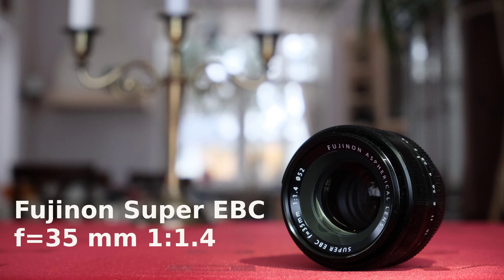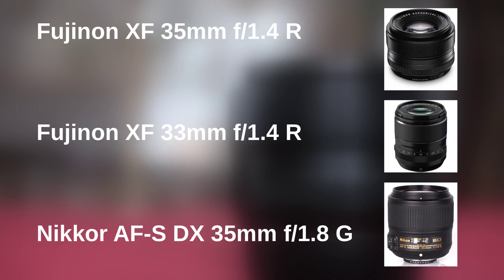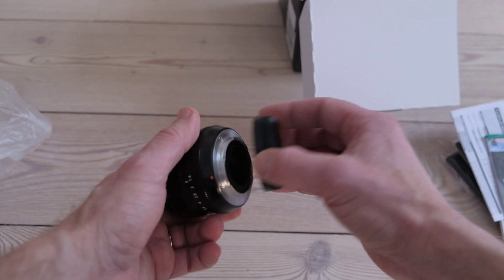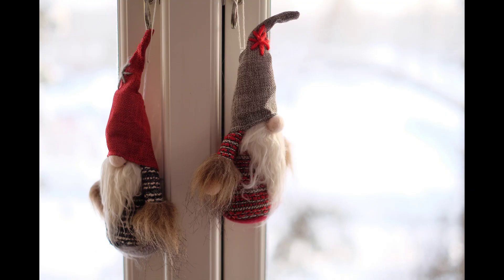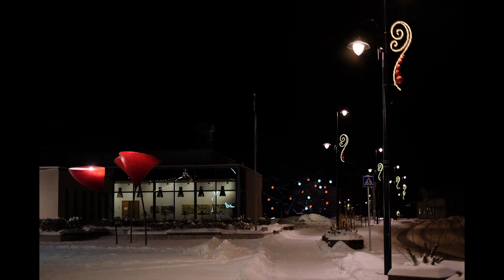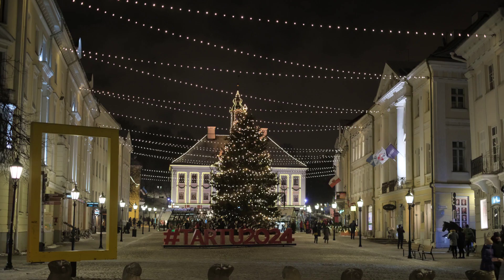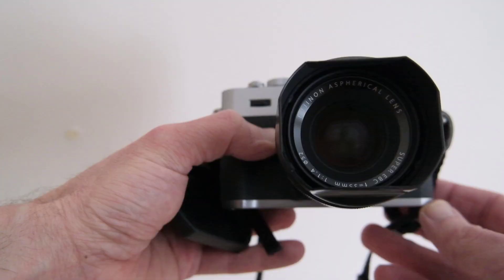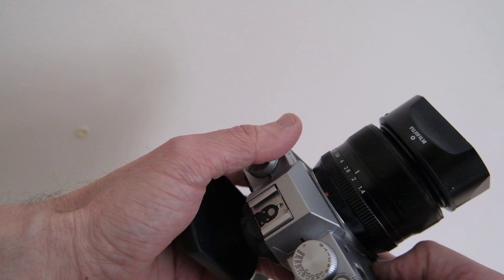Fuji XF 35mm 1:1.4 prime lens - sharpness, examples, opinion, review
I review the Fuji 35mm F/1.4 prime lens. I talk about how I like the lens and what its drawbacks are. I also measure the sweet spot of this lens and show how the sharpness varies with aperture. Overall this Fujinon 35 mm prime lens is wonderful as it is really fast, sharp and renders the scene in a very pleasing manner. What I like less about this Fuji prime lens is it's slow auto focus and noisy motor. I argue that this lens is not the best for sports photography or video when using a microphone that's located near the noisy motor. Overall this Fuji 35 mm 1:1.4 prime is amazing for photography and has become one of my favorite lenses.

PR_24